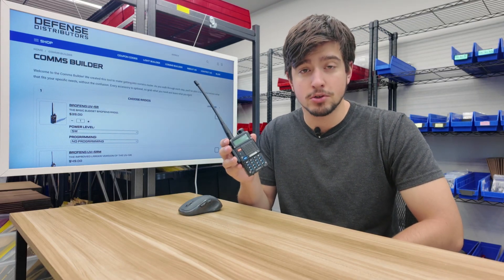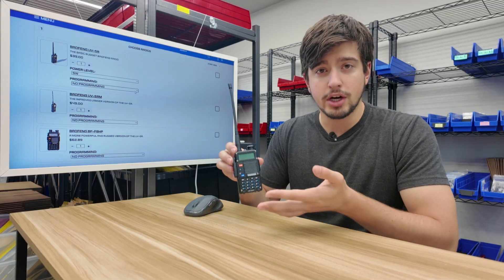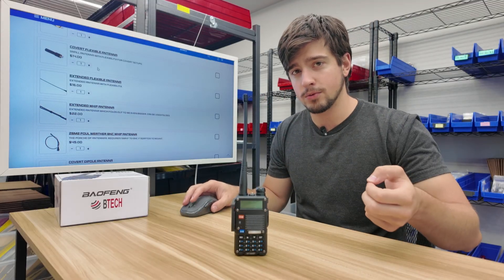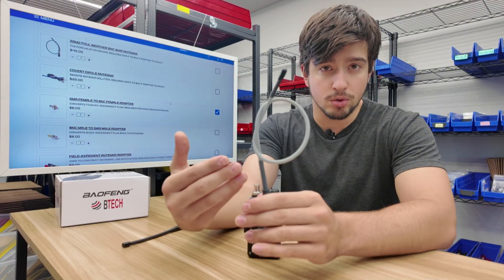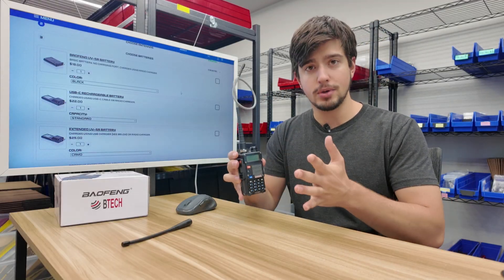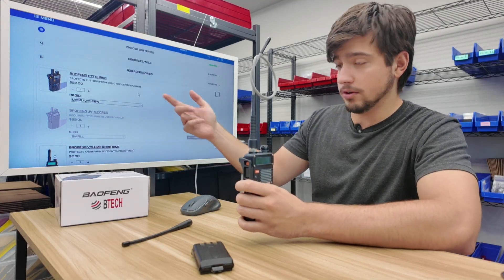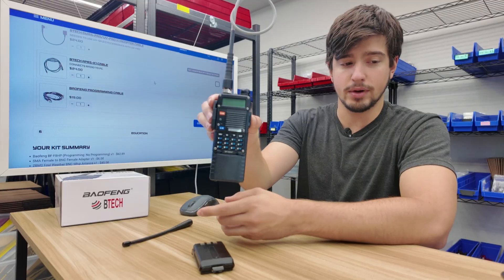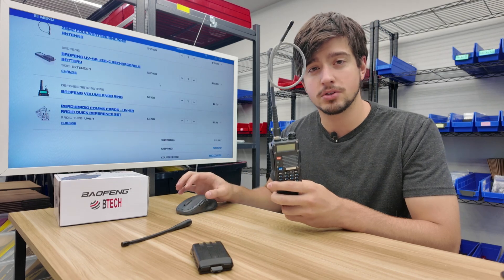Building The Perfect Baofeng Radio Kit